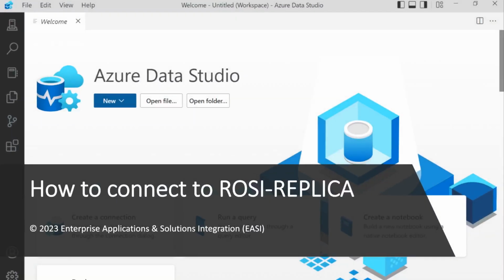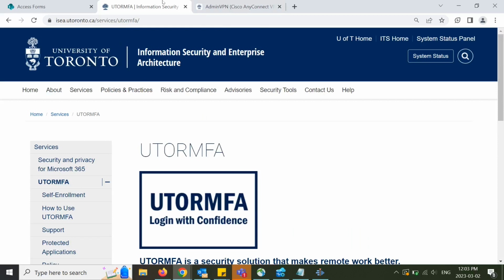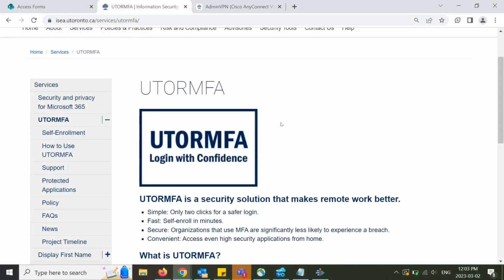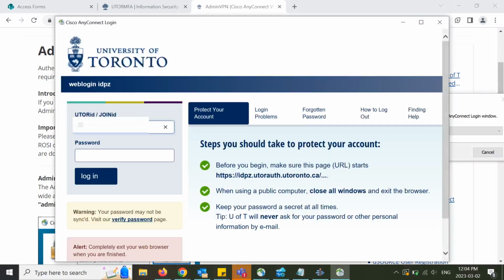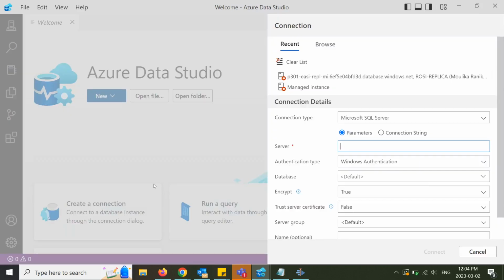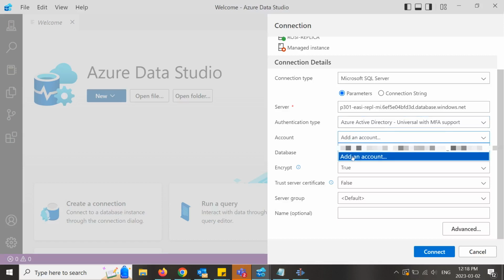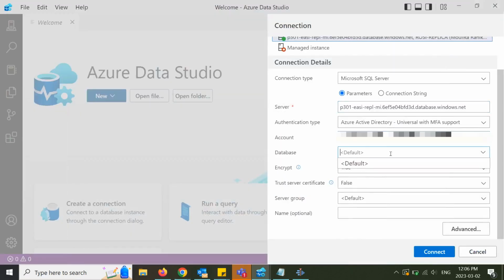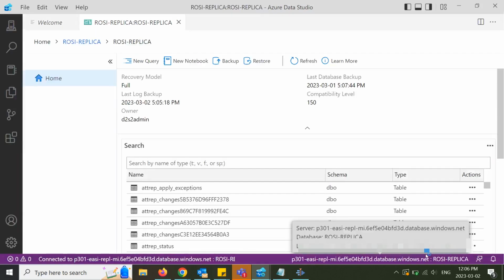How to Connect to ROSI REPLICA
Users learn how to connect to ROSI-REPLICA from Azure Data Studio.